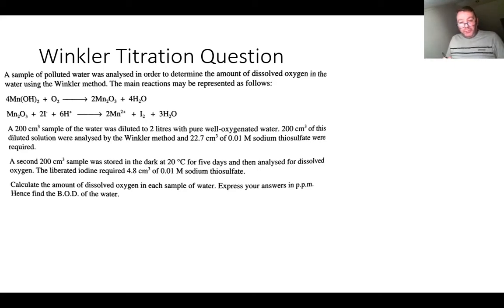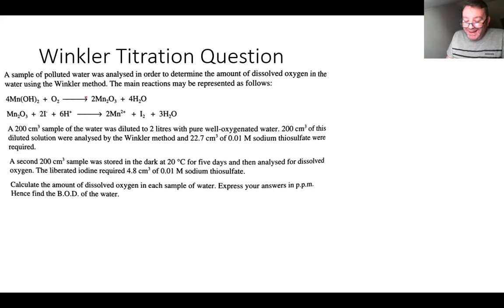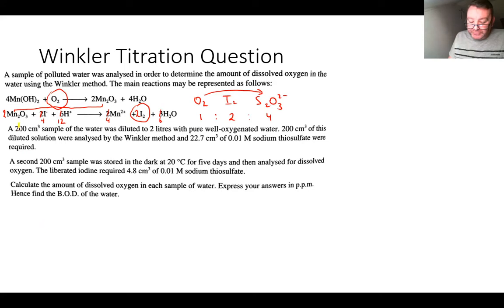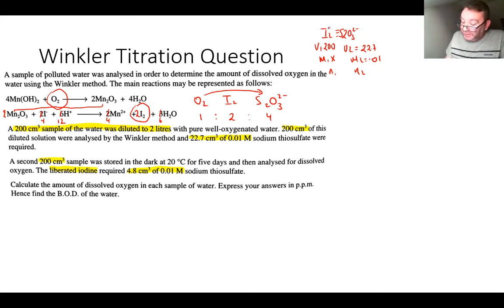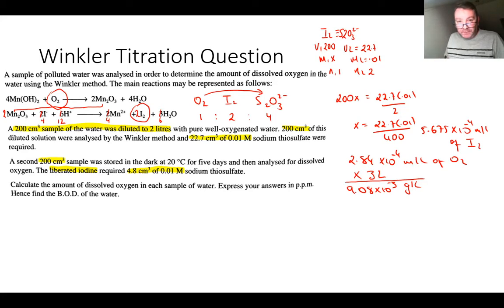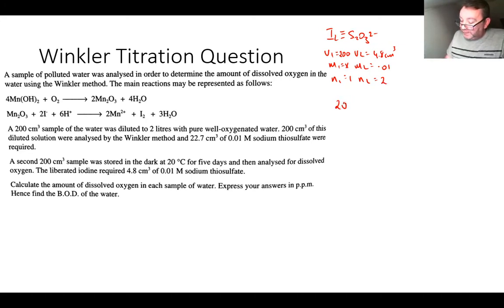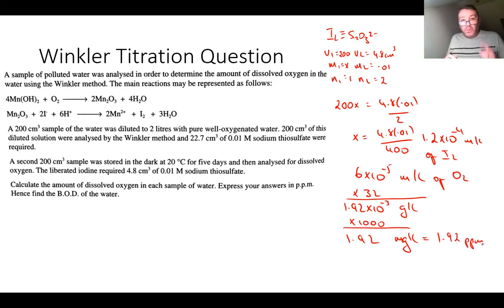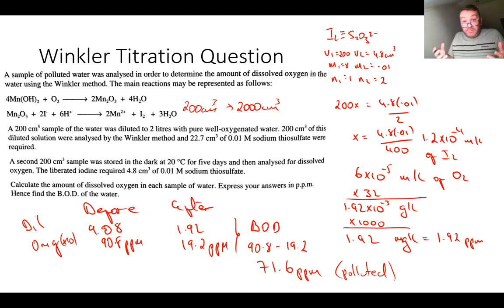Winkler Titration and BOD Worked Example